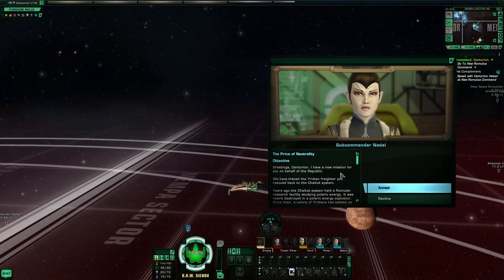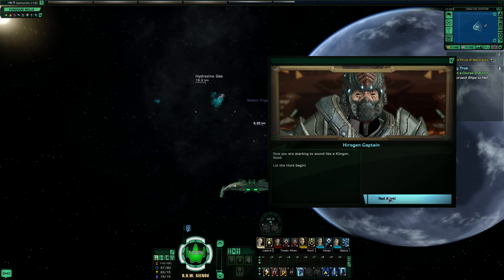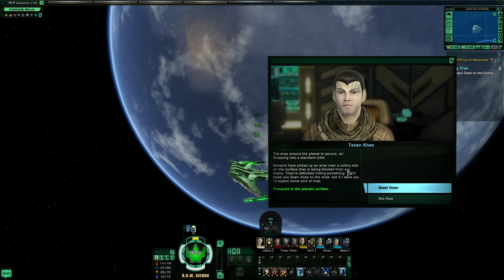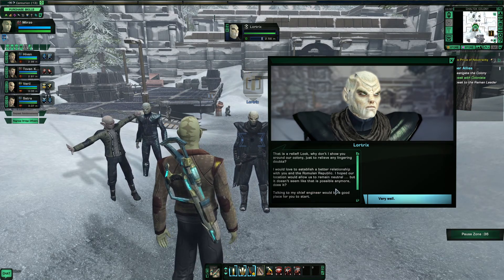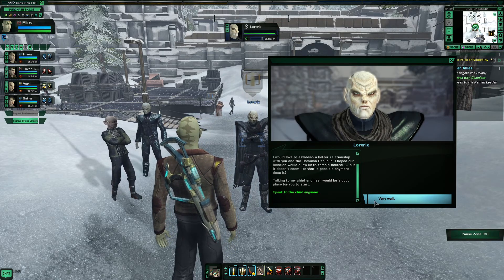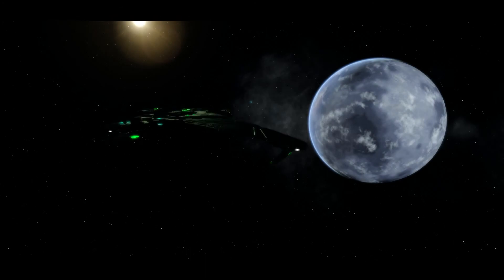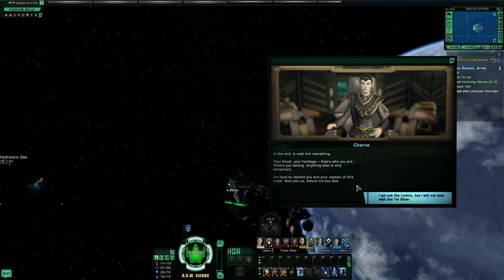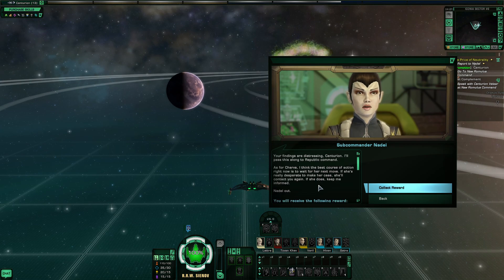Star Trek Online - Romulan Republic #09 - The Price of Neutrality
We investigate a possible source of weapons that we think that could be used against us and our Allies.. But we find some things not as they seem...